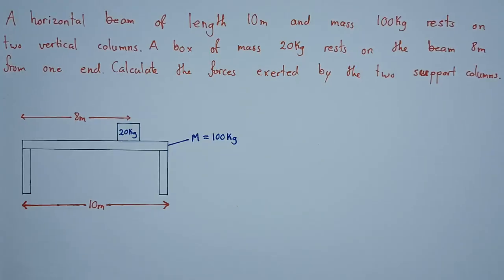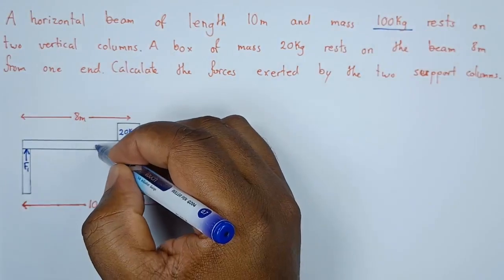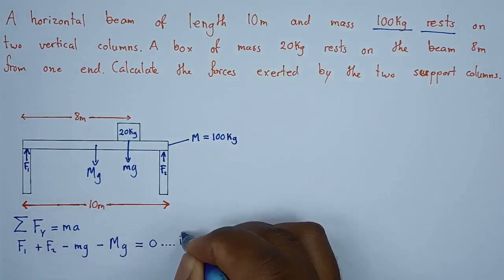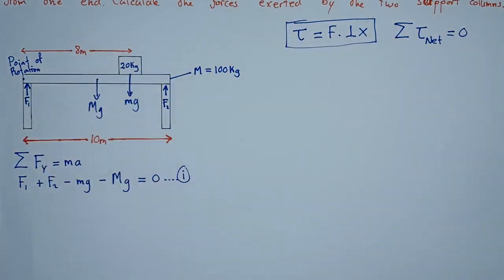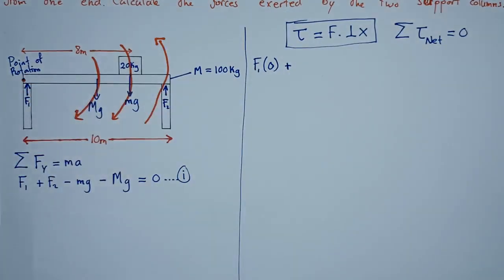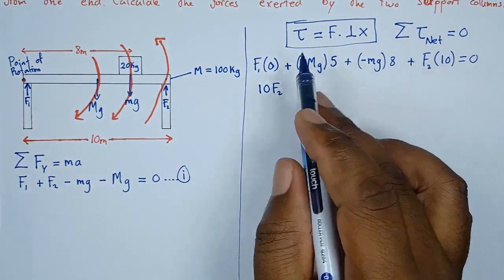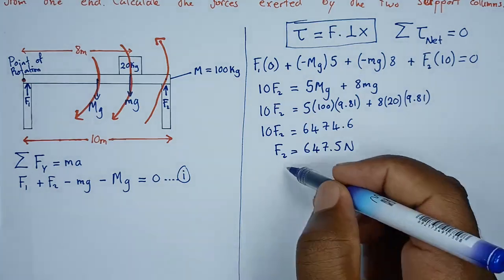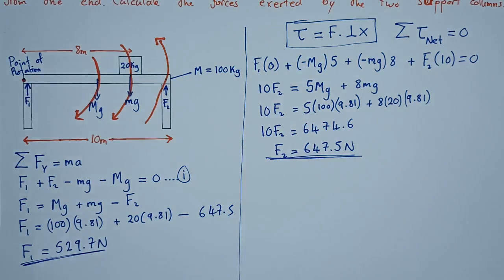How to solve this Rotational Motion problem | Torque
Torque in circular motion, the force applied at a radial distance that changes the direction of motion of a rotation; torque can stop, start, or change the direction of circular motion; it is the "unbalanced force" of circular motion
t = F d
where t is the torque in Newton meters ( or N m), F is the perpendicular component of the applied force, and d is the radial distance (note: you may also think of d as being r, for radius)
Tangential and radial components of force A force F acts at at an angle at a point P on a rigid body that is free to rotate about an axis through O a distance r from the axis of rotation. Only the tangential component of F or FT can have any effect on the rigid body. FR (the radial component) passes through the axis of rotation and cannot cause the object to rotate.
The angle F makes with the angle of rotation is called f
Torque (t) Torque is the "turning agent," or what causes the rotation about an axis
t = r F sinf
Moment Arm (rperpendicular) Perpendicular distance of the line of action of the force from the axis of rotation.
t = F rperpendicular
Or, you may find the component of the force causing the torque.
Resolve the force into its x and y components. Only the component that is perpendicular to the lever arm, or moment arm, causes a torque. In the image below, the vertical component F sin q is perpendicular to the moment arm and thus causes a torque. The horizontal component F cos q is parallel to the moment arm and does not cause a torque.
When a torque is applied, rotation occurs around a pivot point, or fulcrum. When more than one torque acts on a body, the acceleration produced is proportional to the net torque
the point at which the entire weight of an object seems to act
See-saw Torque
Motion of a rigid body about its center of mass
Uniform
if an object is considered uniform, its center of gravity is at its geometric center
Rotational equilibrium
an object is said to be in rotational equilibrium when all the torques acting on it are balanced (or, S t = 0). A torque can cause a counterclockwise (cc) or a clockwise rotation (cw).
Stcw = Stcc
where S stands for "sum of"
Center of Mass (CM) The point where all the mass of an object seems to act. For example, if you look at the motion of a high jumper, there is one special spot that moves in a parabolic path. It would be the same point where you could balance that person. An object is in equilibrium as long as its CM is over its base level. An object is considered uniform when the CM is its geometric center. The CM position is given by:
where M is the total mass, mi is the mass of the particle and xi is the distance from the origin

Static Equilibrium

An analysis of static equilibrium is very important in engineering. The design engineer must identify and isolate all external forces and torques acting on the structure. With a good design and a correct choice of materials, structures can support loads. Landing gear of aircraft survive the shock of rough landings and bridges don't collapse under traffic loads and the wind.
Translational Equilibrium An object is in translational equilibrium (its momentum is constant) if the sum of the forces acting on it is zero.
S Fx = 0
S Fy = 0
S Fz = 0
Rotational Equilibrium An object is in rotational equilibirum (its angular momentum is constant) if the sum of the torques acting on it is zero.
An object will be in equilibrium if it is suspended from its center of gravity or its center of gravity is below the suspension point.
Elasticity The branch of physics which deals with how objects deform when forces are applied to them.
Elastic Limit The point where the material being deformed suffers permanent deformation and will not return to its original shape.